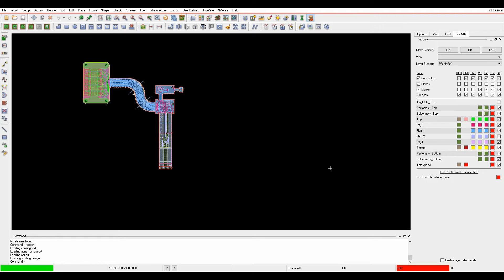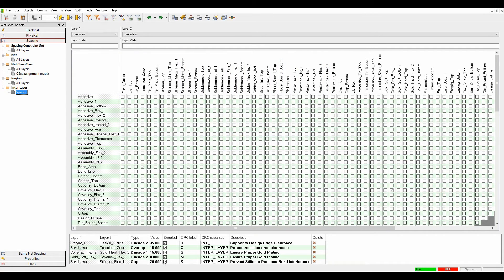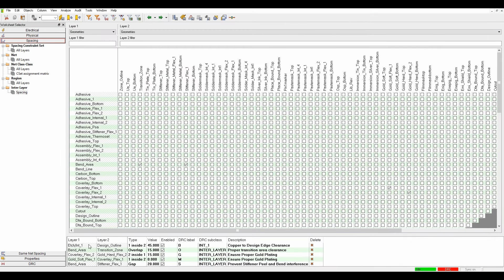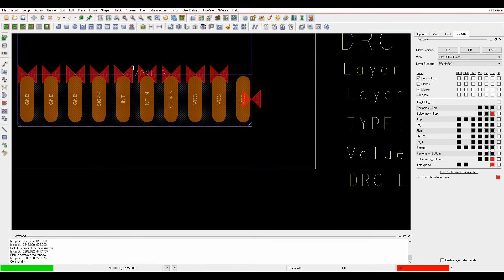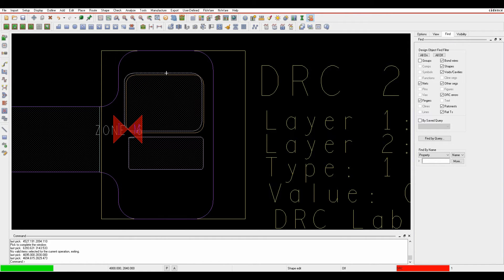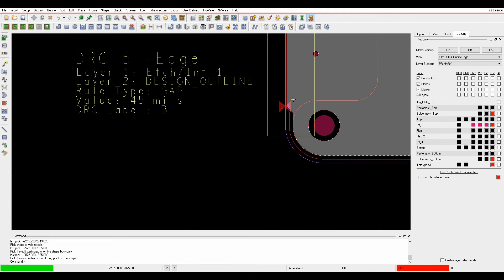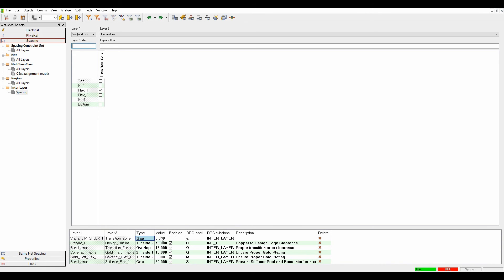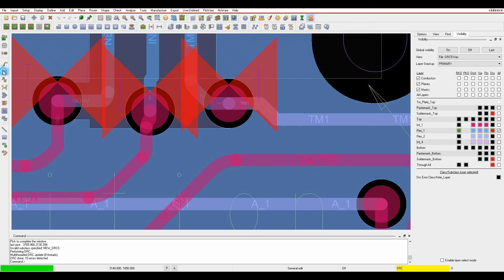Tutorial OrCAD Allegro Inter Layer Flexi DRC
Here we explore the Inter Layer Flexi feature in OrCAD and Allegro PCB Editor